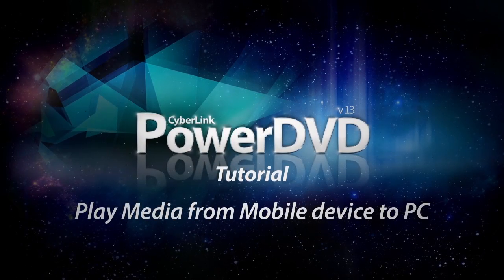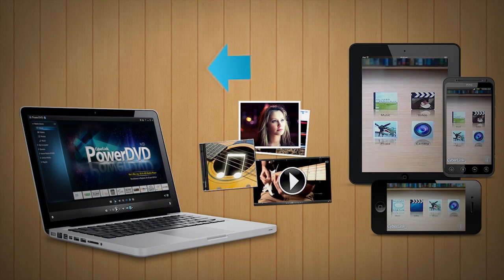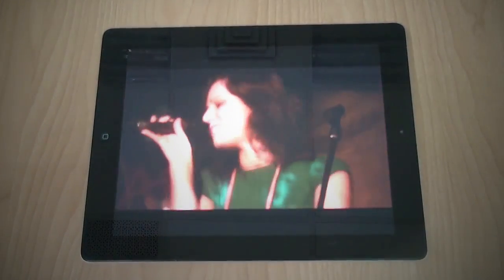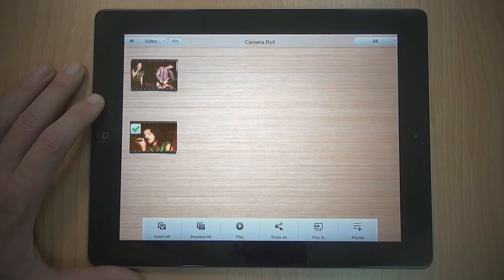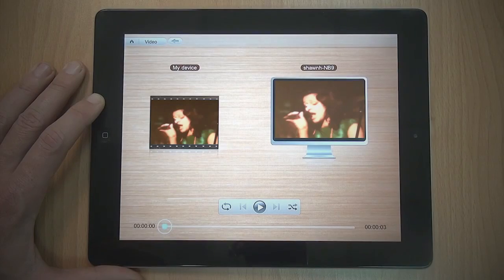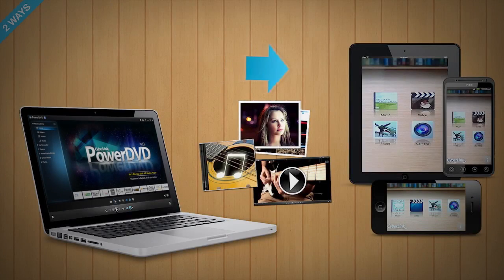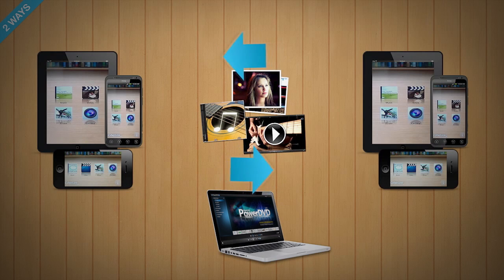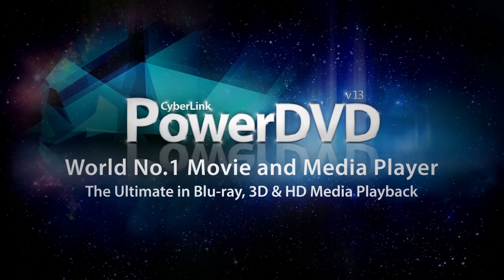CyberLink PowerDVD 13 Ultra - Tutorial - Play Media from Mobile Device to PC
Using PowerDVD Mobile it's now a snap to enjoy all your videos, photos and music you've taken on your iPhone, iPad and Android devices on your PC.

* This feature is only available on PowerDVD 13 Ultra, not supported in PowerDVD 13 Pro and Deluxe.

For more detail of feature differences between Ultra and Pro version, please read PowerDVD 13 comparison table